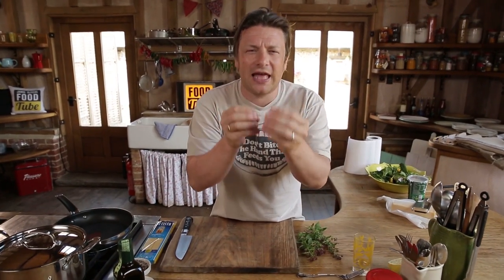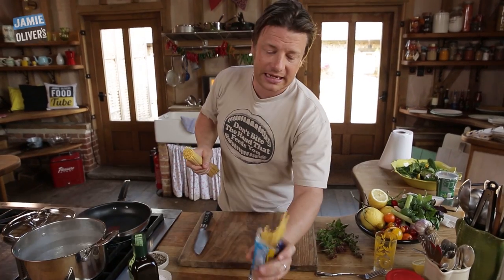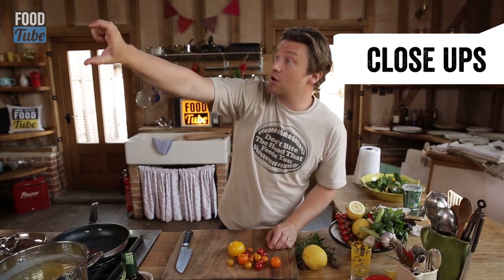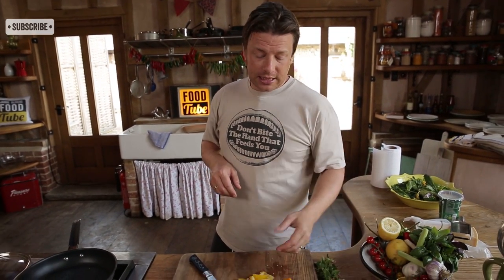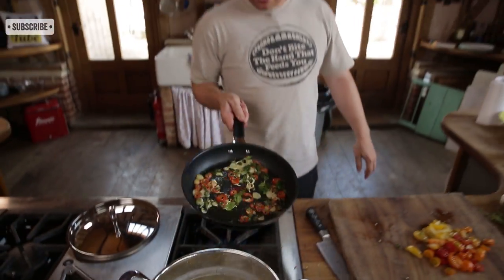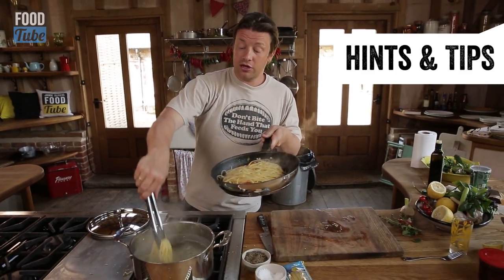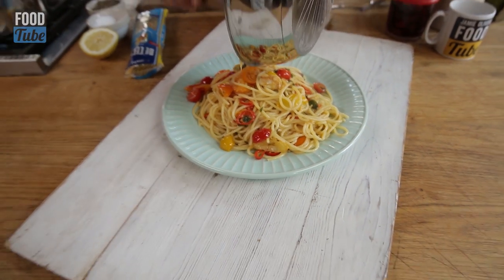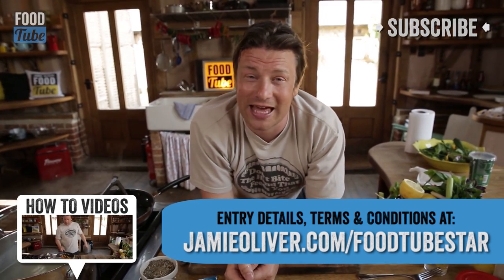How to present like a boss | Jamie Oliver & Uncle Ben's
(PP) Contains product placement. Jamie shares all his secrets of making a great recipe video to help you with your entry into Food Tube's Search for a Star with Uncle Ben's. This video gives you his tips on how to present to camera when cooking a recipe and how to make your food look great on screen.

There's an incredible bundle of prizes up for grabs including equipment, mentoring and your work featuring on Food Tube

We want you to produce and film your own recipe using rice as one of the ingredients, upload it to your youtube channel and send us the link. It doesn't matter if you've never been on camera or are not a top-class chef. We want to see passionate, fun and engaging people cooking what they love.

To give you some ideas and a kick-start we've done a load of videos in which Jamie and the Food Tube team tell you all their top tips for making a great recipe video. Keep an eye out for more coming soon.

It's going to be huge and we can't wait to see what you do.

x